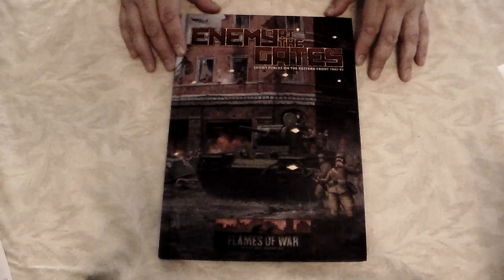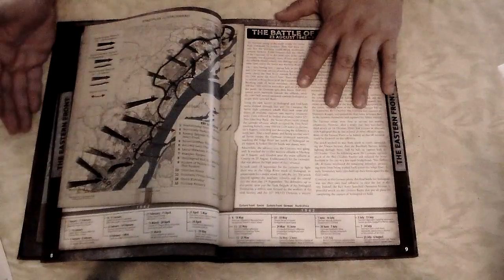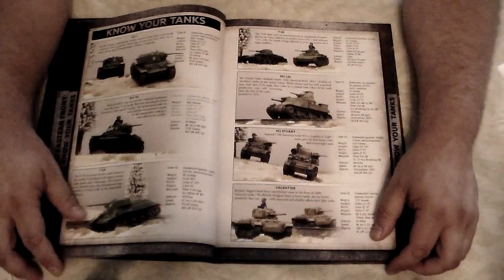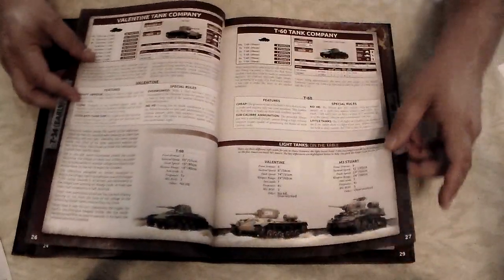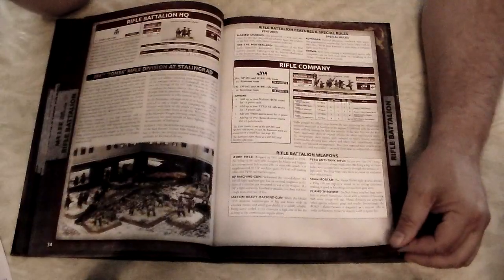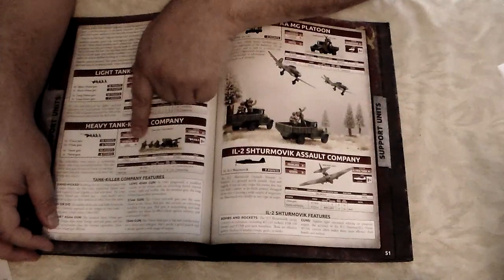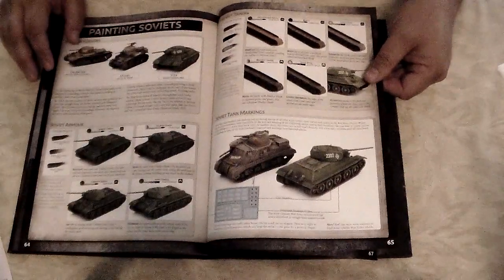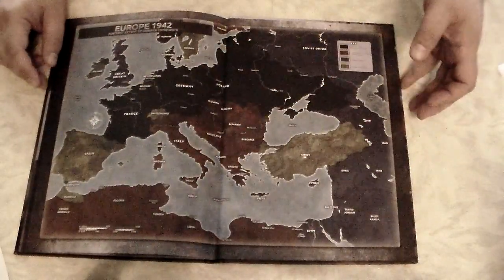Review Flames of War Enemy at the Gates Russian Intelligence Book